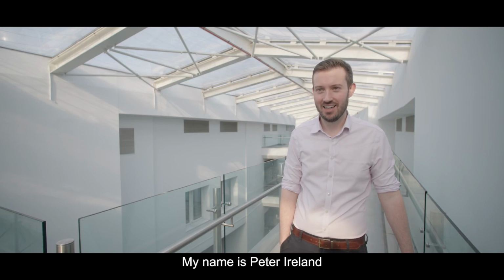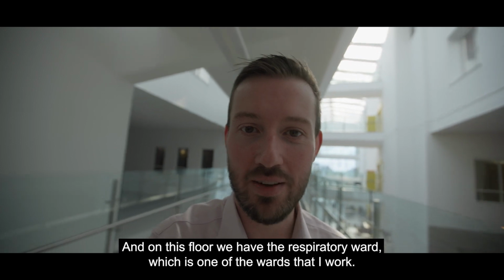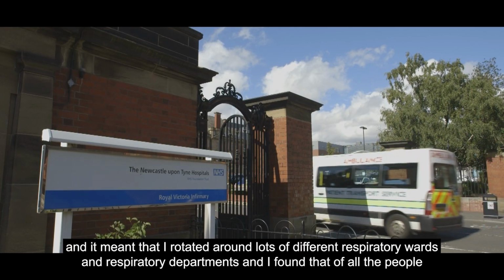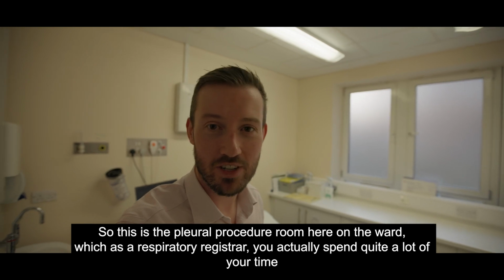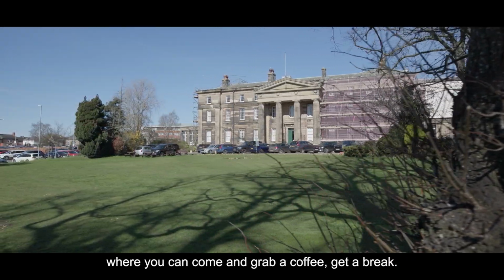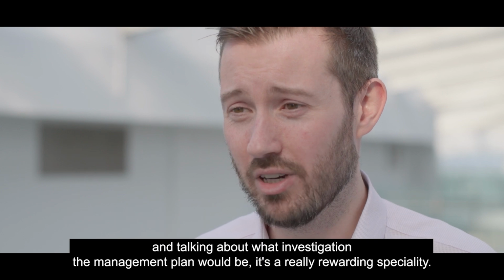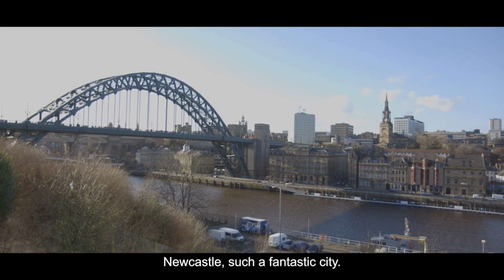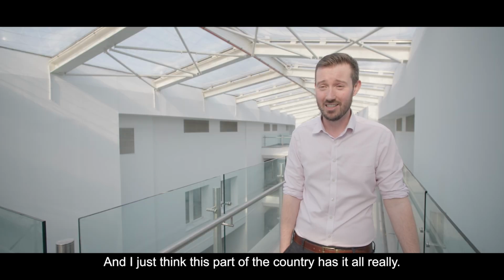Respiratory Specialty - Find Your Place